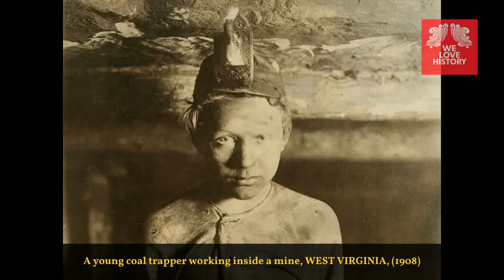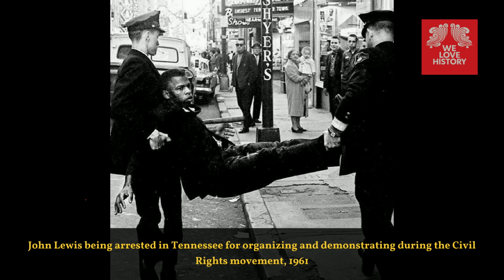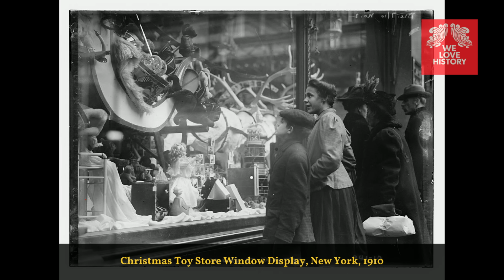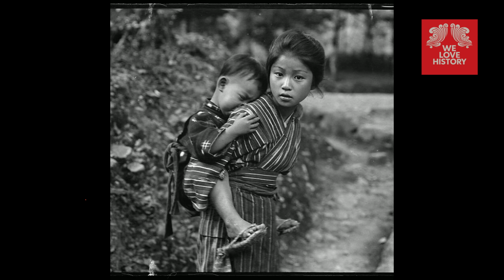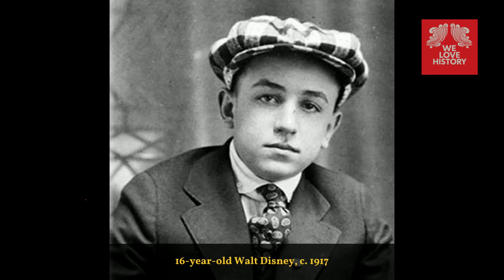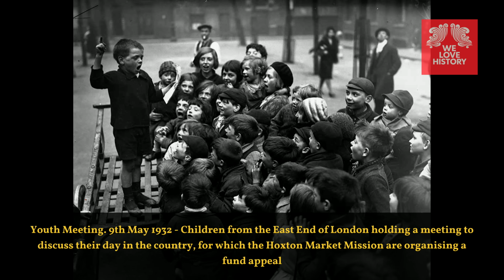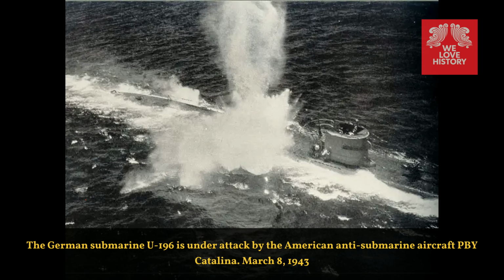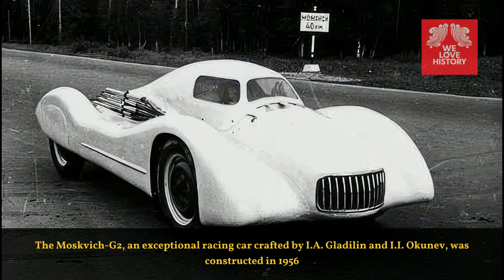▶ Shocking Old Photos Were Hidden From Us! | Rare Historical Photos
Ever wonder what everyday life really looked like decades ago? 🕰️
In this video, I’ve pulled together some of the most fascinating and rare historical photos — snapshots that didn’t make it into your school textbook but absolutely should have.

These black and white photos, vintage images, and bits of archival footage come from deep dives into old records, dusty collections, and forgotten corners of the internet. You’ll see candid moments, emotional faces, and real stories that make history feel human.

It’s all part of my mission to bring visual history to life — one photo at a time.

If you're into rare history, old photographs, and stories that go beyond the headlines, you're going to love this.